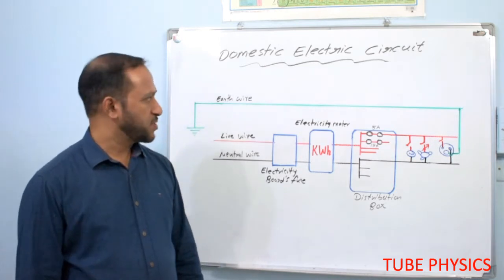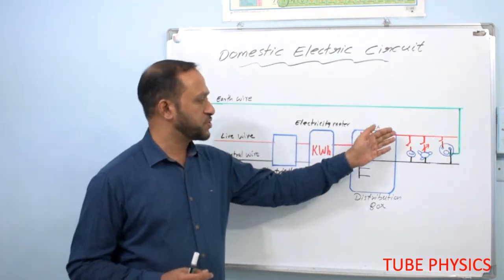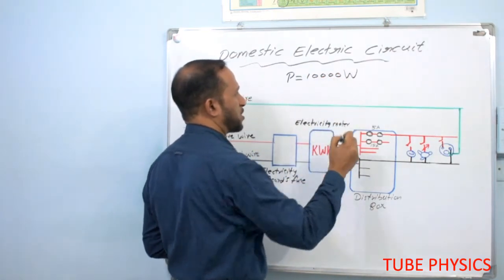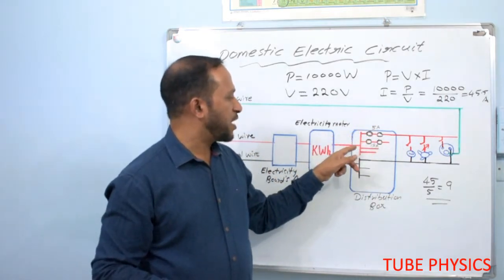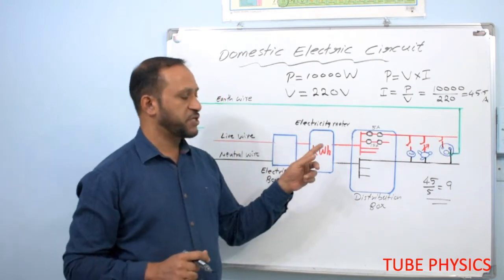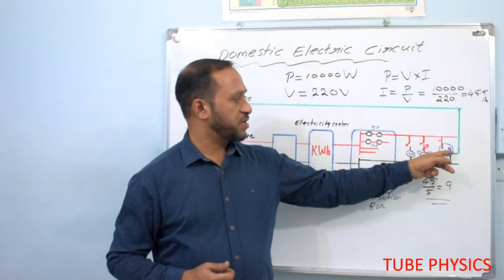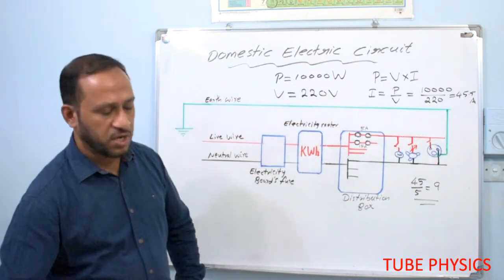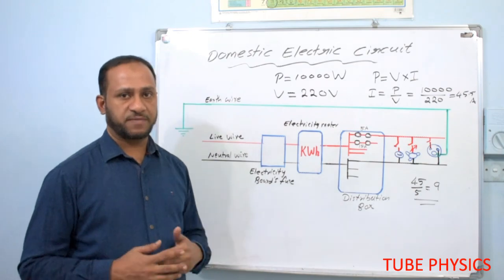DOMESTIC ELECTRIC CIRCUIT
Domestic electric circuit - 10 th grade physics lesson. Useful for students as well as common people to know about electric wiring.